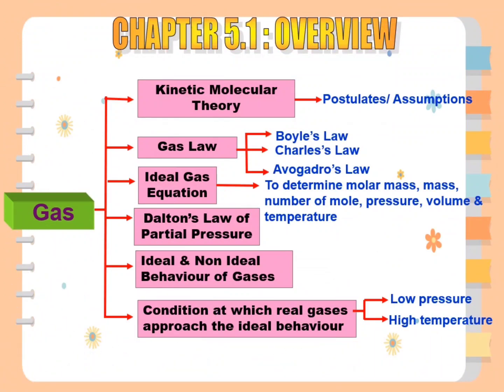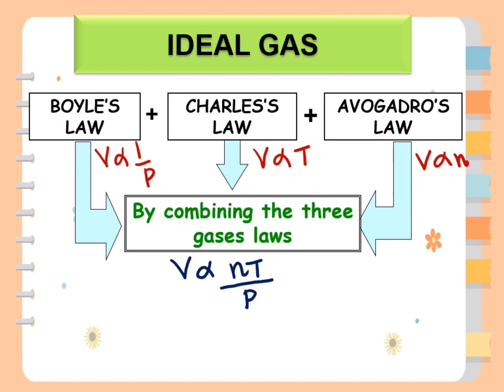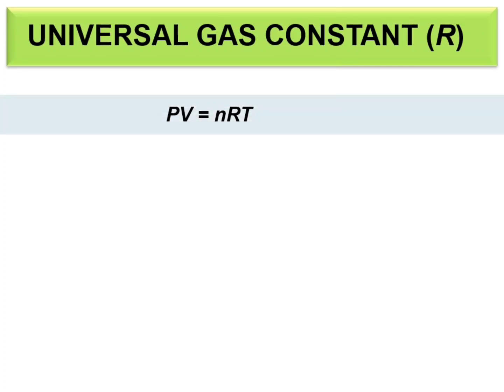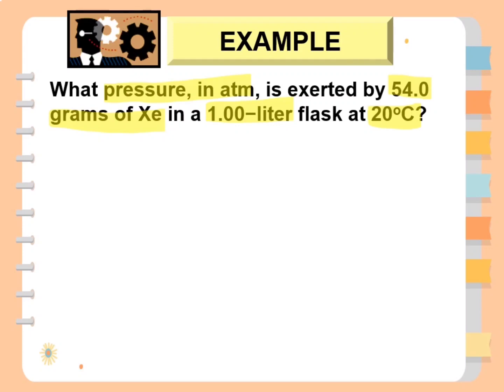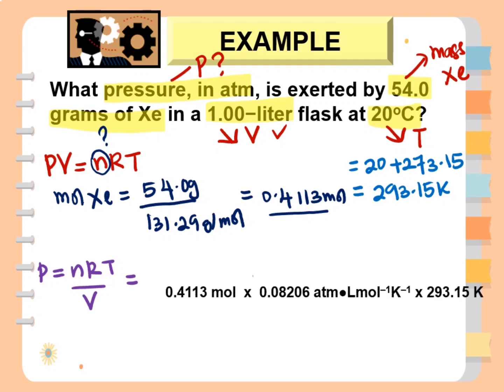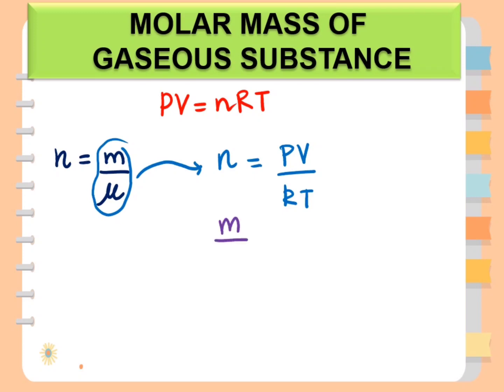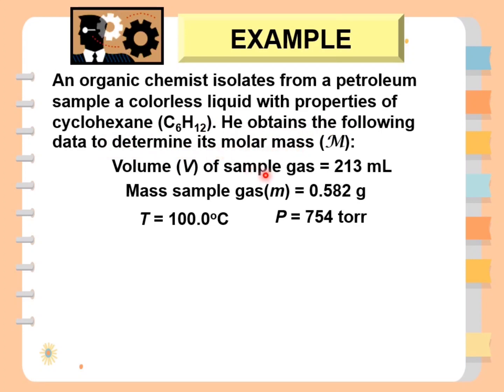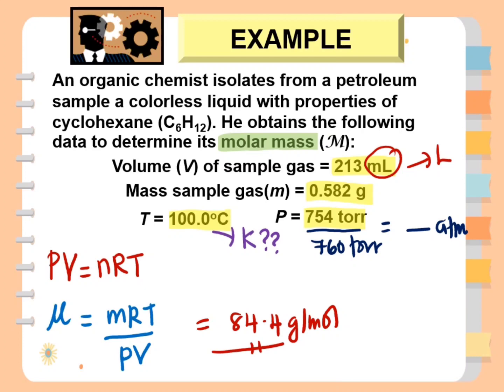CHAPTER 5.1 GAS (PART 2- IDEAL GAS LAW)